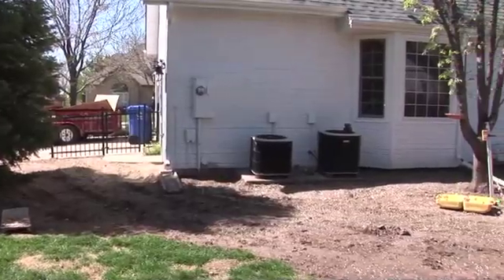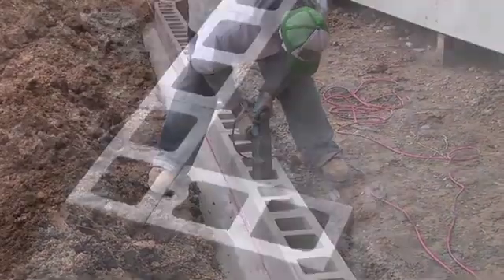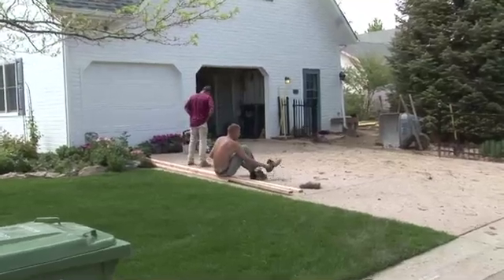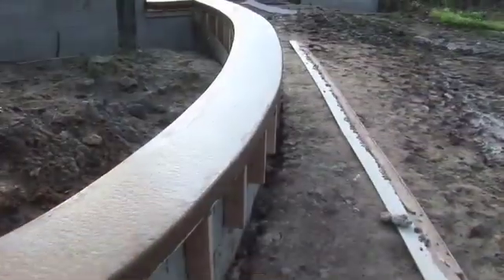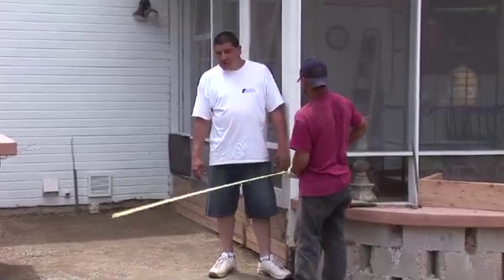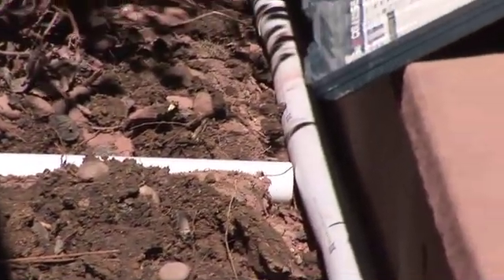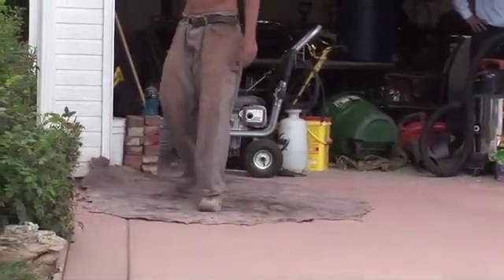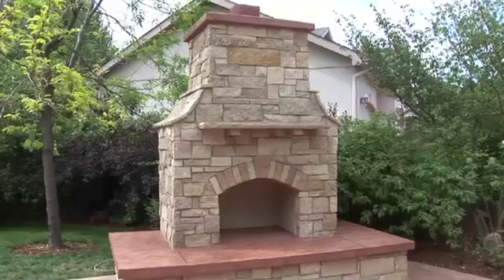Rock Solid Concrete Connection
Episode 1 of our show, Rock Solid Concrete Connection starring Anthony Harvey and Directed by Drew Bankston. By Star Painter Productions.